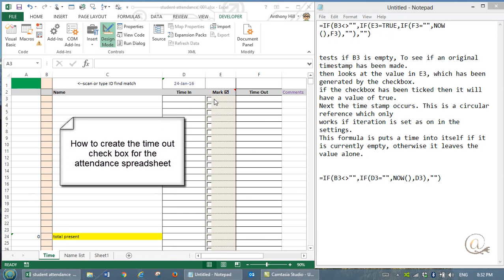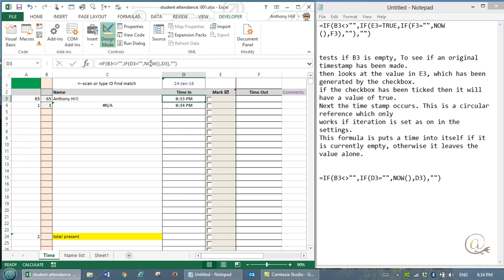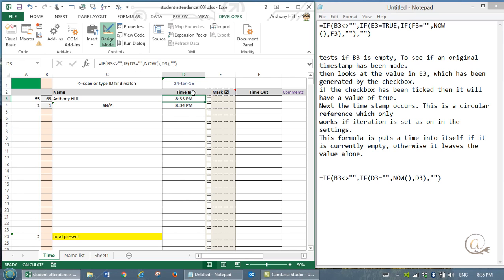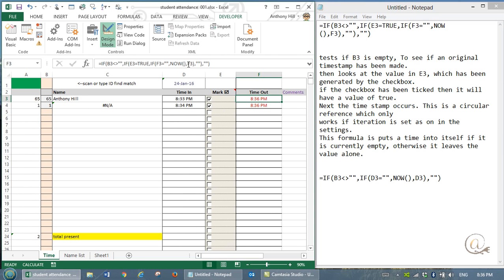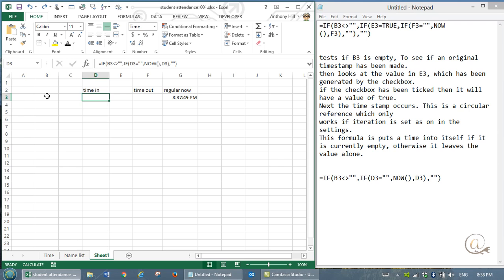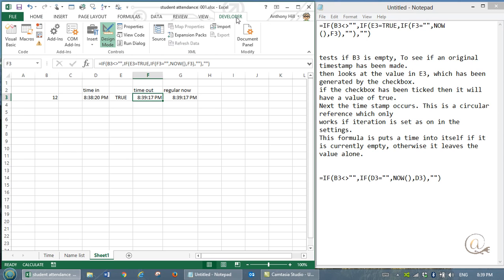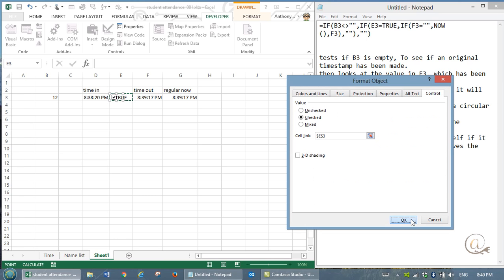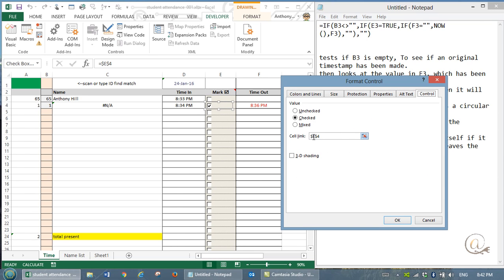Create the checkbox used in the attendance spreadsheet for time out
This video explains how the timestamp is triggered in the attendance spreadsheet then shows how to create a checkbox to trigger a record or time for when someone leaves. Watch this video in conjunction with the Ultimate Attendance spreasheet